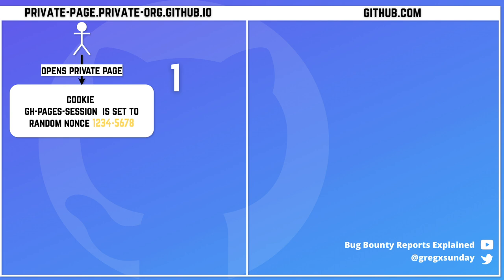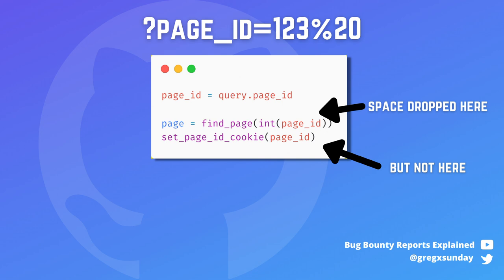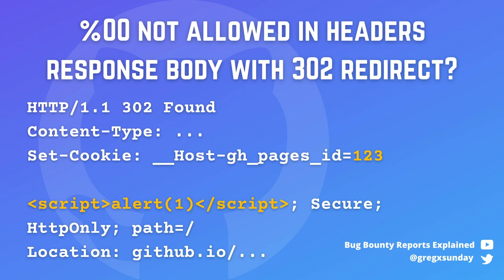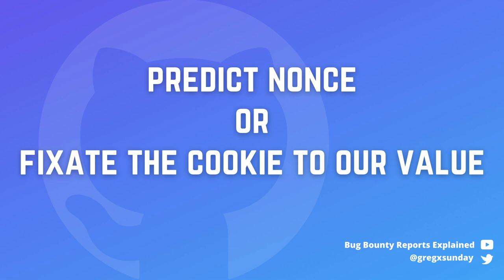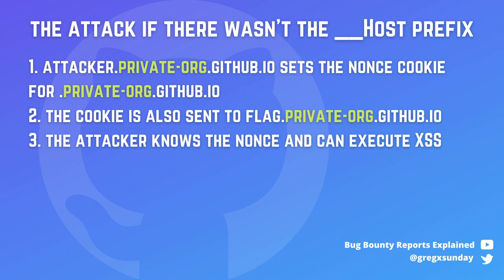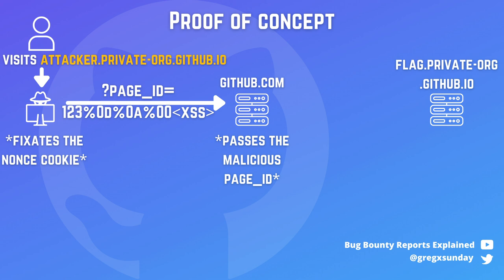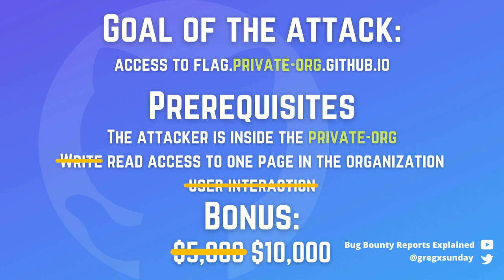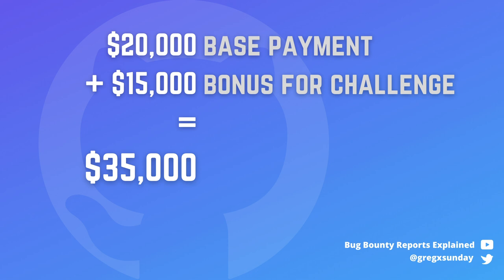CRLF + XSS + cache poisoning = Access to Github private pages for $35k bounty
✉️ Get the 1st issue of the BBRE newsletter and sign up for the next ones ✉️

This video is an explanation of bug bounty report submitted by 17-years-old Robert Chen and 14-years-old Phillip on Hackerone to Github's private bug bounty program. The vulnerability was CRLF combined with XSS and cache poisoning that allowed reading private pages. It was paid out $35,000.

Timestamps:
00:00 Intro
00:24 What is BBRE newsletter?
01:10 Github Pages auth flow
02:33 XSS by CRLF
04:57 Bypassing Nonce and __Host cookie
08:44 Cache poisoning
09:49 Attacking from outside the org